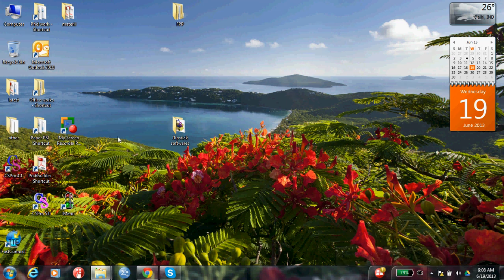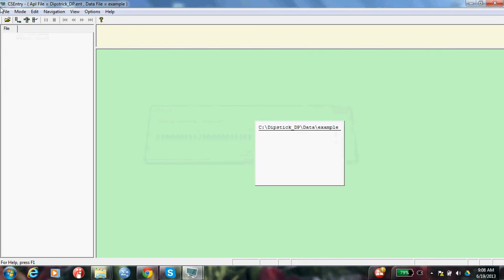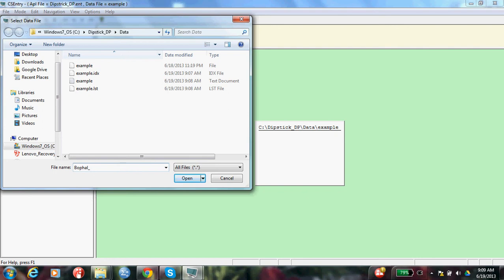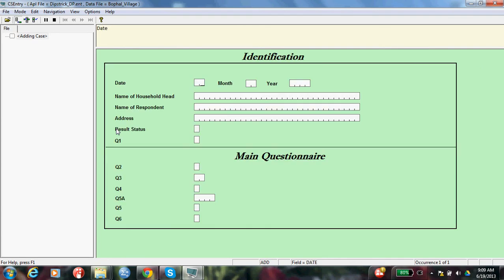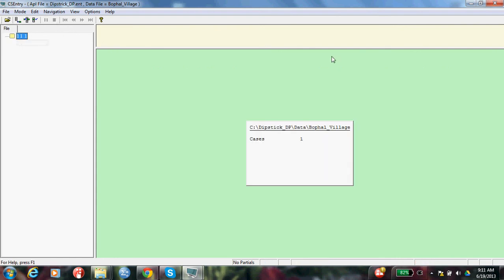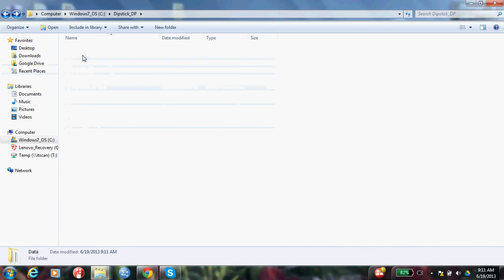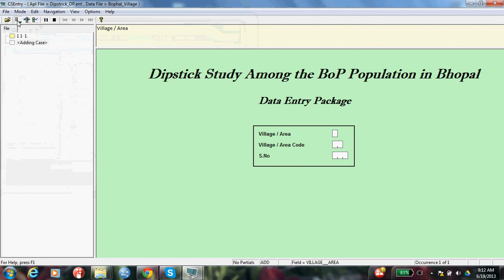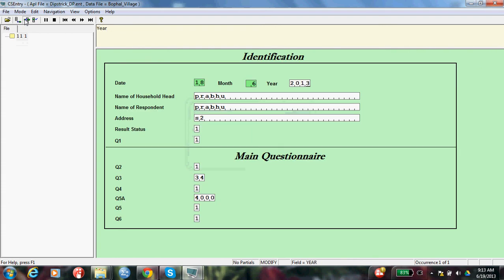How to use Data entry application